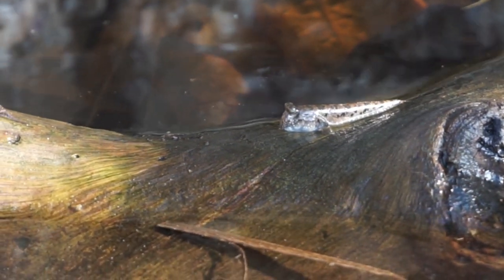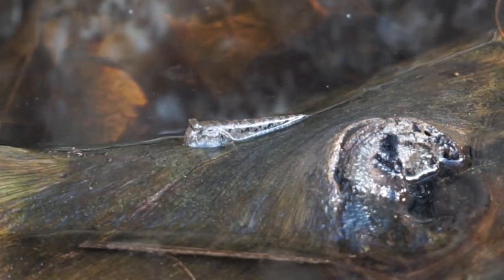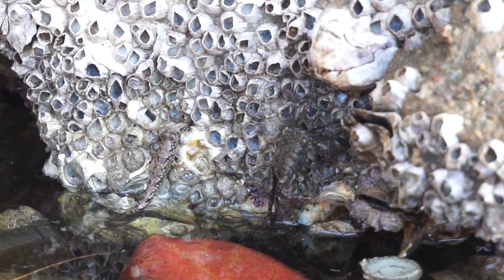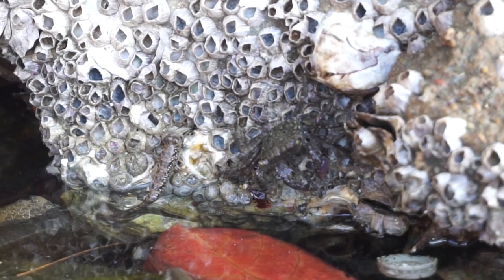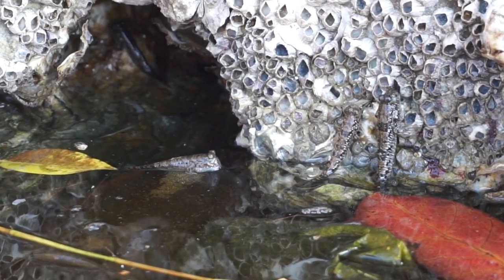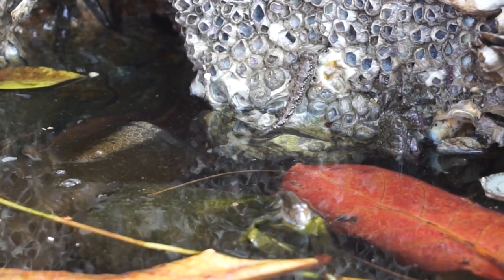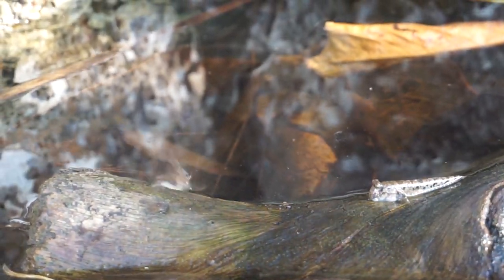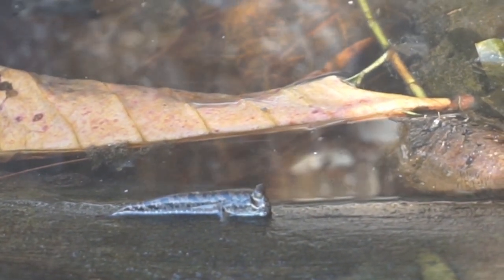My Encounter with Wild Mudskippers in Phuket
I had an interesting encounter with some mudskippers on the beach in Phuket, Thailand. Normally, these fish live in mangroves (brackish water). But here, the muskippers were in a fully marine lagoon. Very surprising. This is probably the most interesting fish in the world, because it's semi terrestrial ! I had really hard time filming them. They have very good eyesight and they run very fast))). I think these are Periophthalmus gracilis (but I am not 100%)